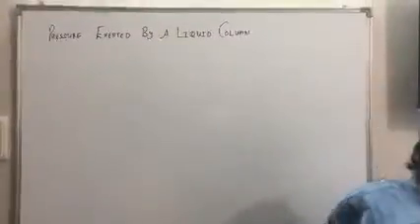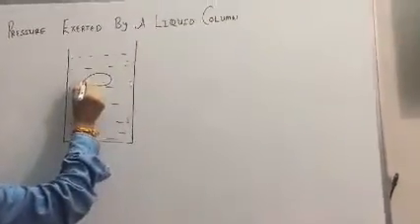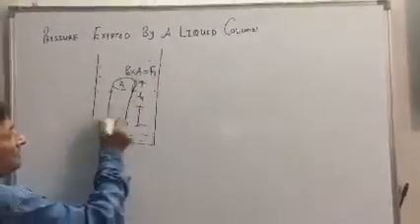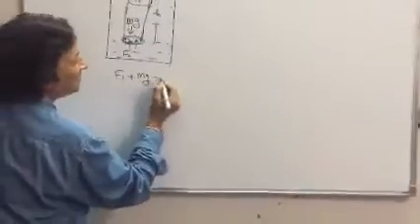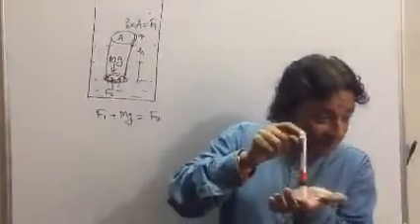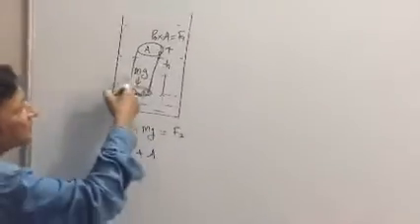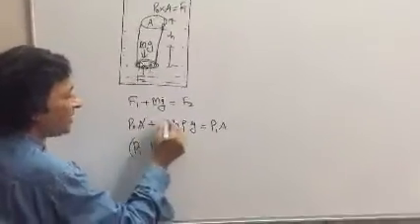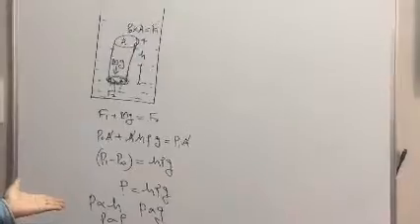Fluids :pressure exerted by liquid column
Physics for JEE NEET PMT kvpy